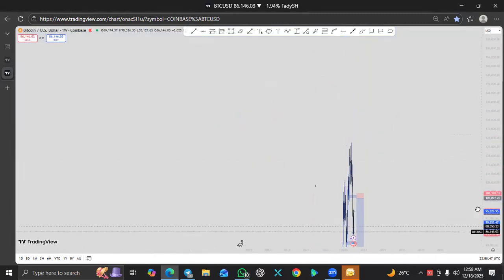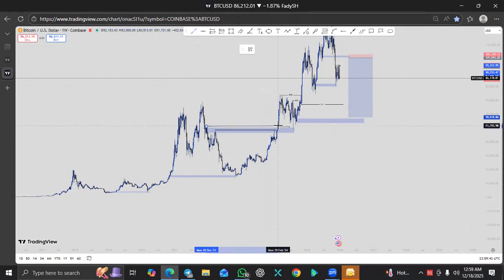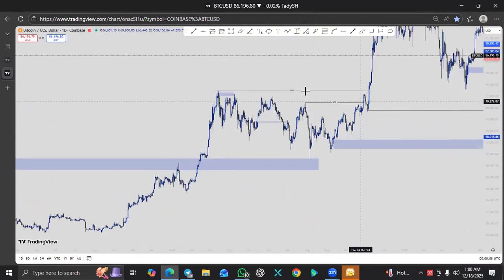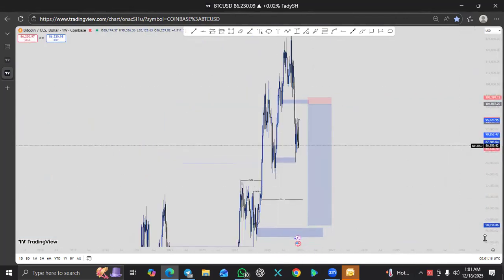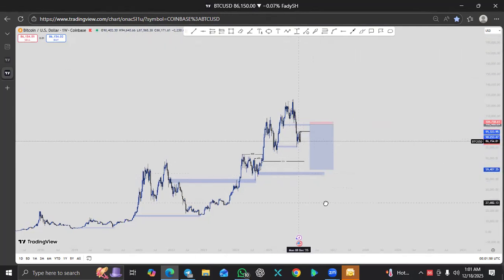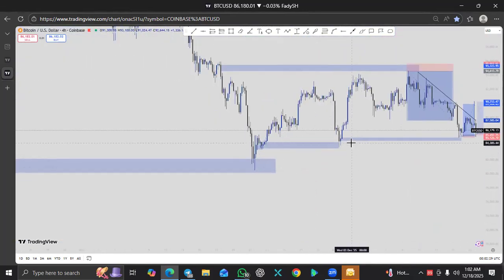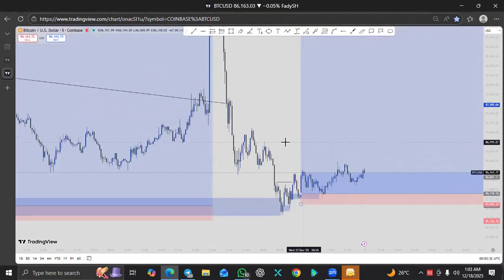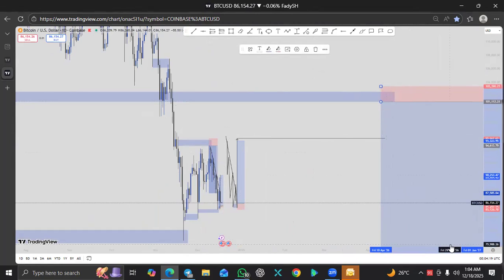Directional Bias on BTCUSD